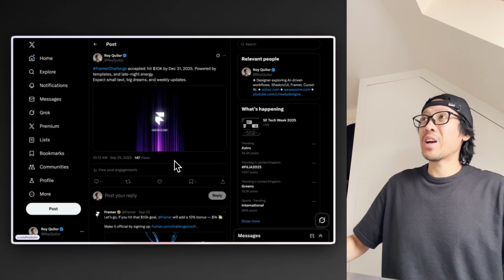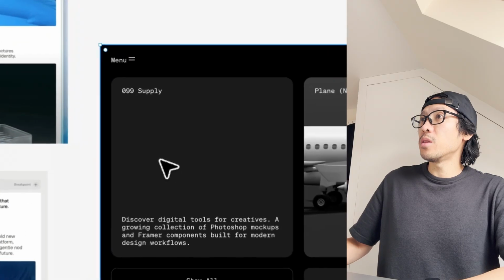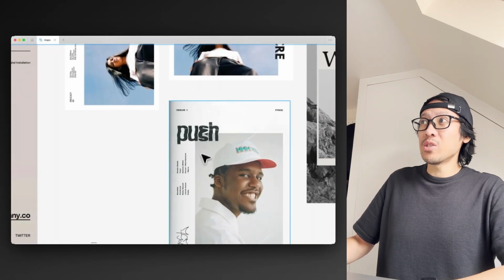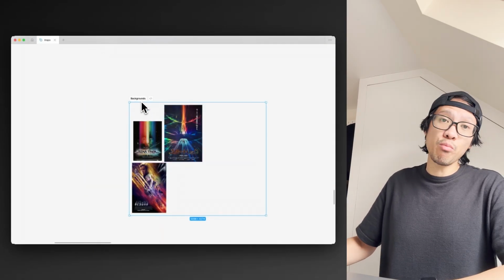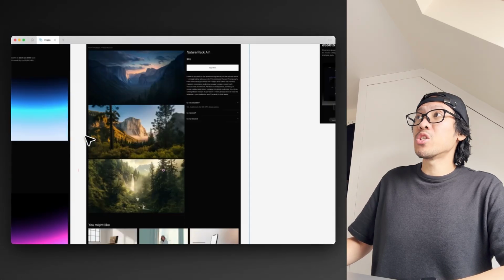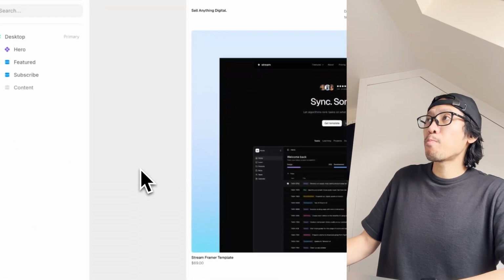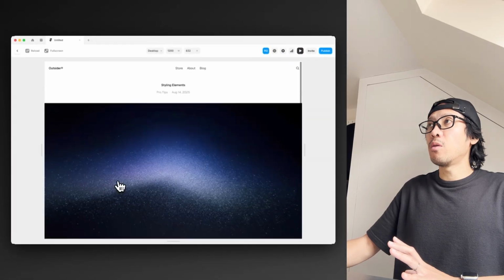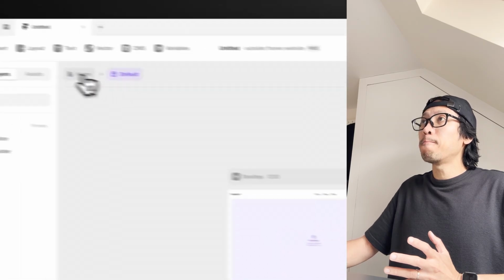Designing My Framer Template (Week 4 Update: Growth in Progress_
Week 4 of my FramerChallenge — I’m continuing to refine my Framer template for creators and designers who want a clean, minimal store design. In this update, I share some my process and inspiration from Figma to Framer.

This series is my open journey — showing how I design, iterate, and grow as part of the Framer community. Each week, I focus on process over perfection and share the lessons behind the build.

If you’re into UI design, Framer templates, or building in public, you’ll enjoy following along.